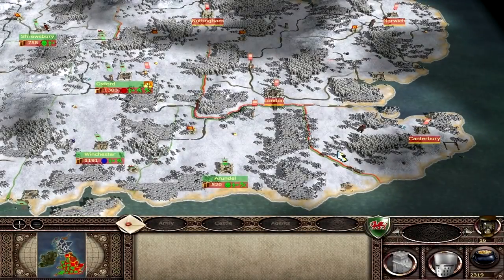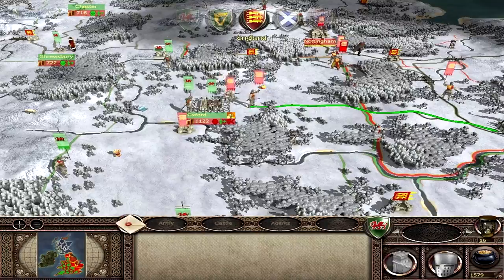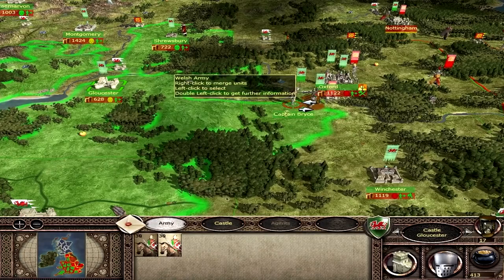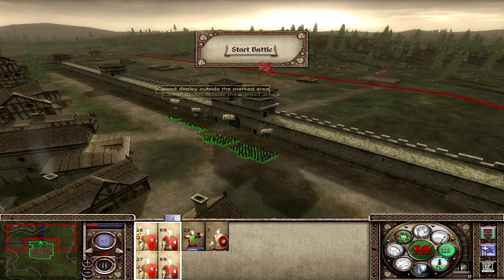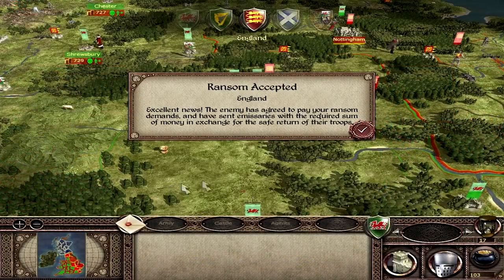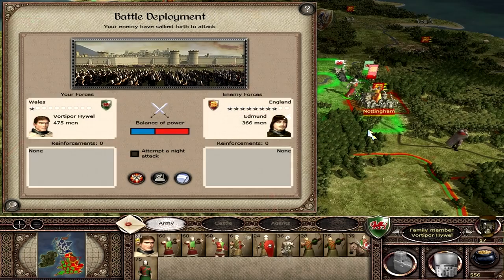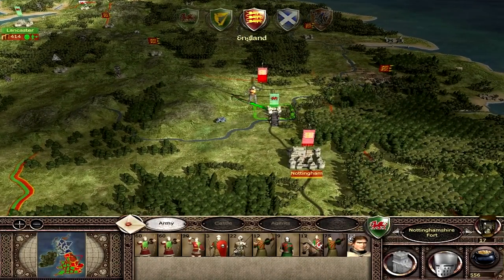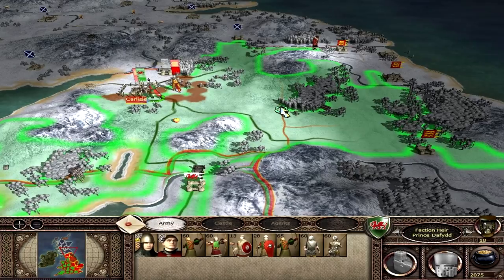(#13) WALES CAMPAIGN | VH/VH | Medieval 2 | Slaughter at Oxford